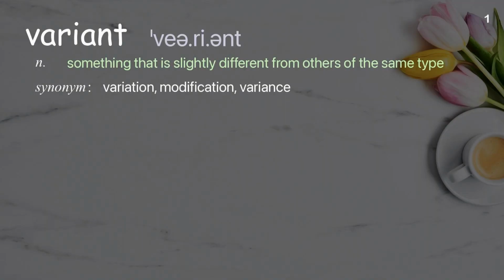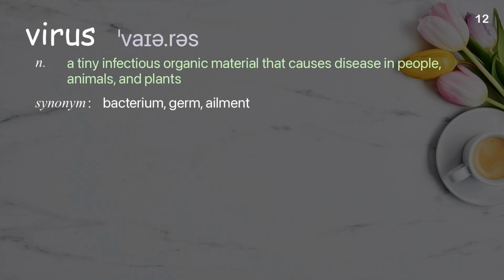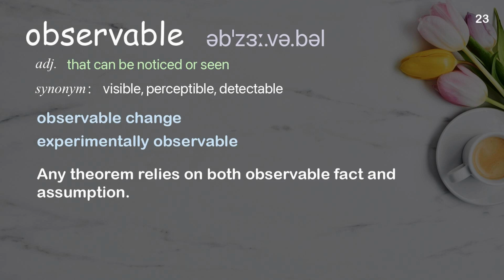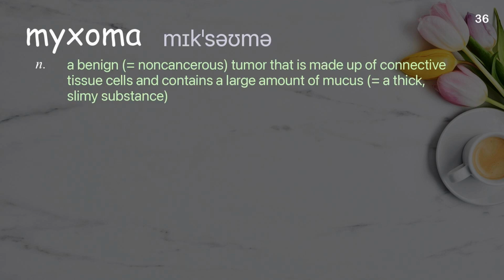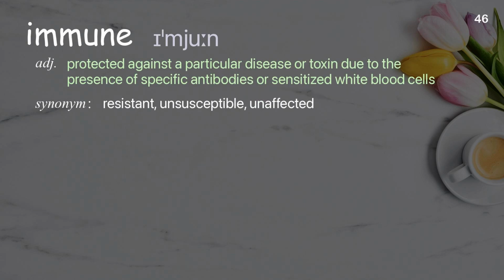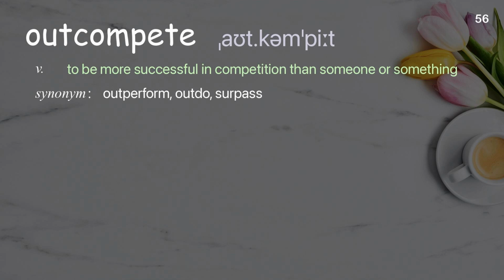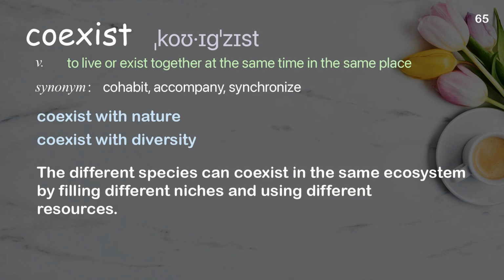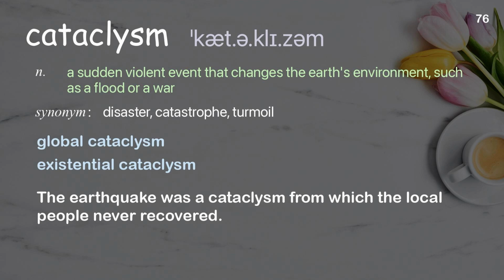78 Academic Words Ref from "TED-Ed: 3 ways to end a virus | TED Talk"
■PLEASE NOTE